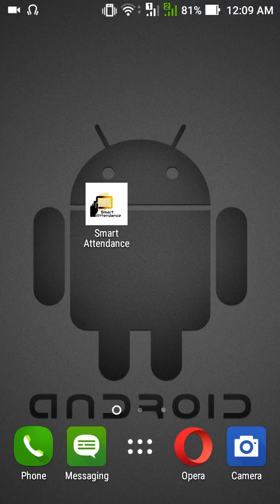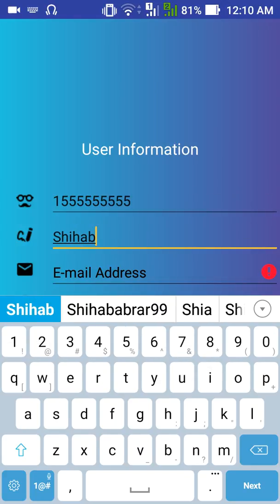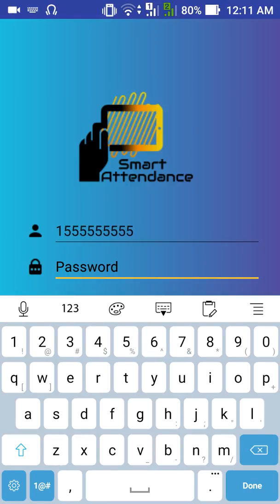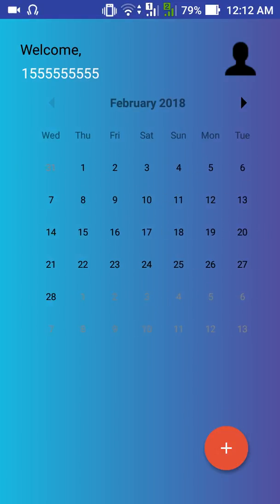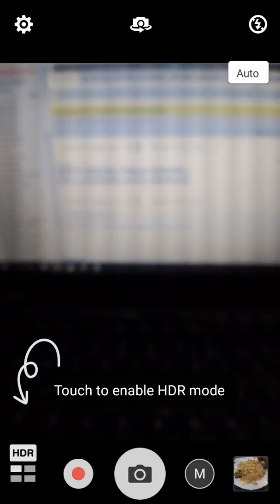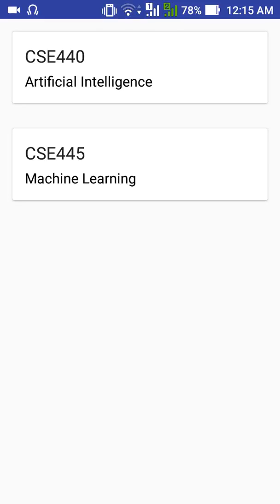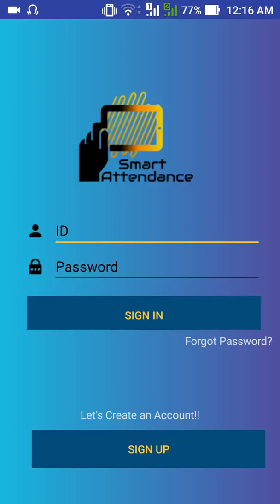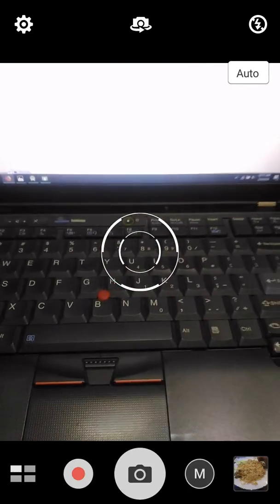SmartAttendance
Students will be able to give attendance through QR Scanning by using this app.